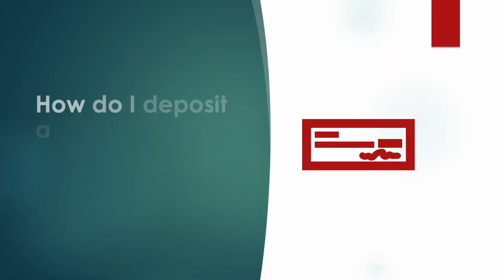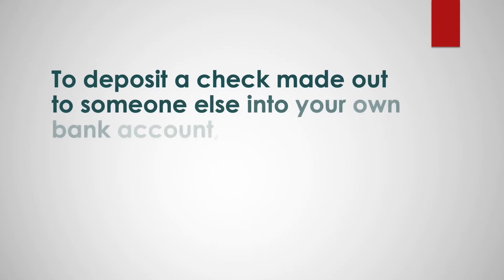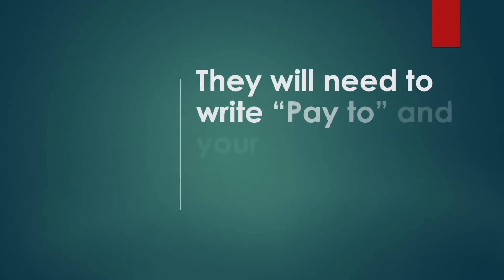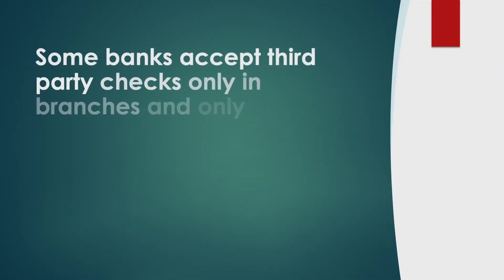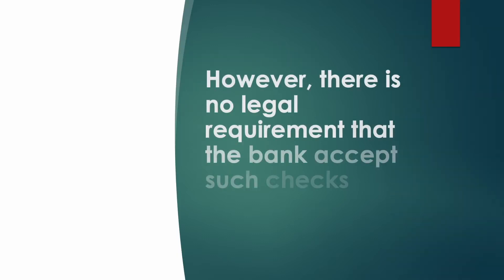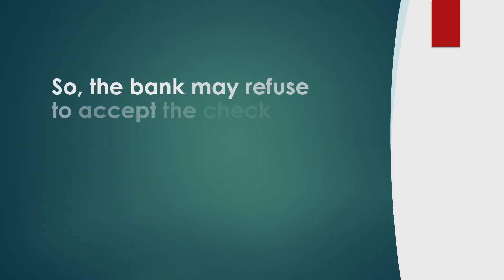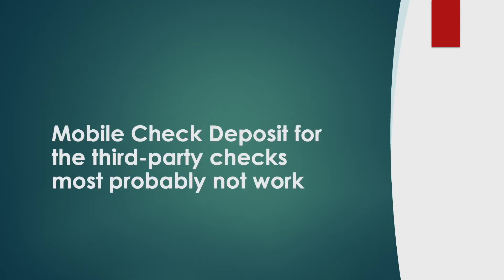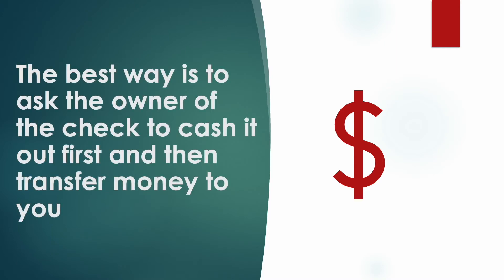How do I deposit a third party check into my account?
Deposit third party check is a tricky operation that has lots of nuances. To deposit a check made out to someone else into your own bank account, ask the payee to endorse the check over to you. They will need to write “Pay to” and your name on the back of the check and sign it. Some banks accept third party checks only in branches and only if the payee is present when it is deposited, so they can verify their ID. However, there is no legal requirement that the bank accept such checks. So, the bank may refuse to accept the check or may put a hold on it until the transaction clears from the other bank. Mobile Check Deposit for the third party checks most probably not work. The best way is to ask the owner of the check to cash it out first and then transfer money to you.